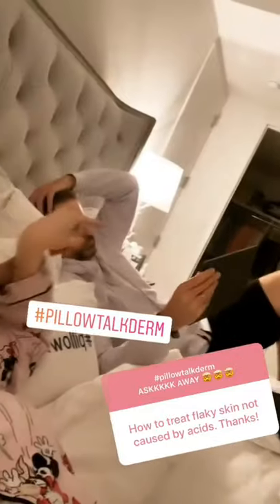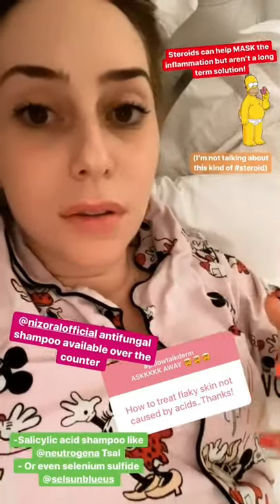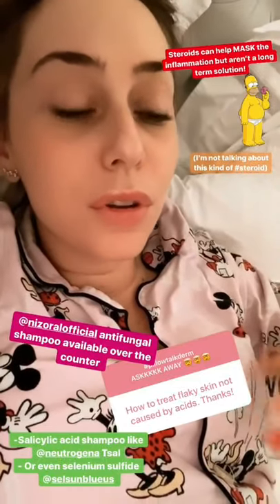How To Treat Flaky Skin